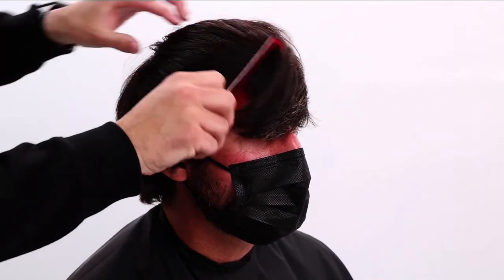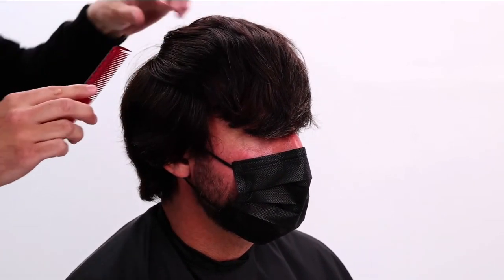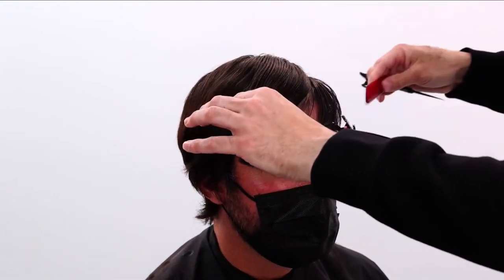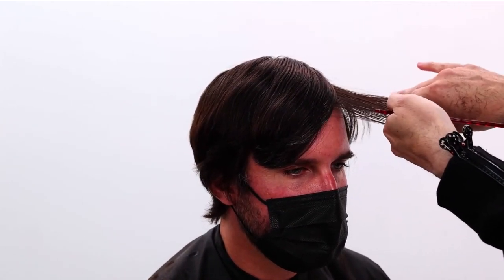How To Cut a Medium Length Men's Haircut